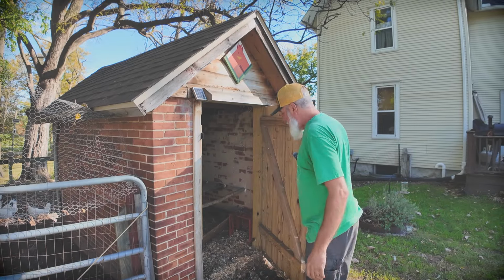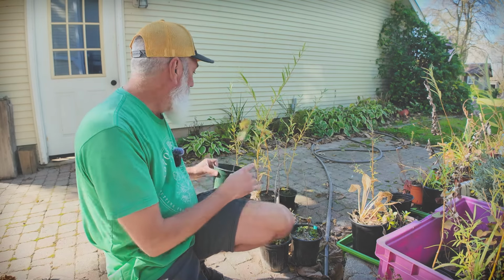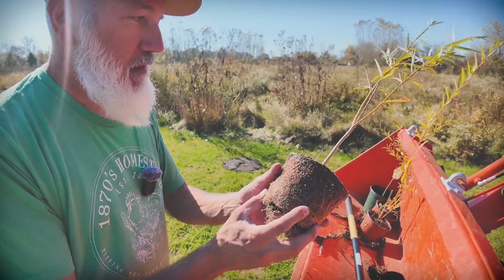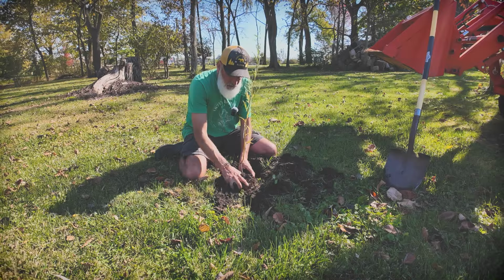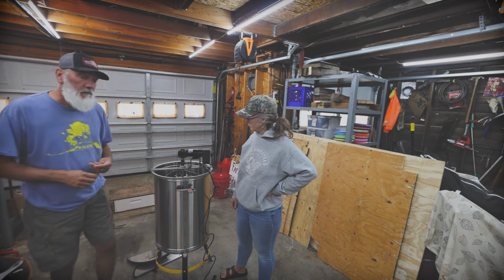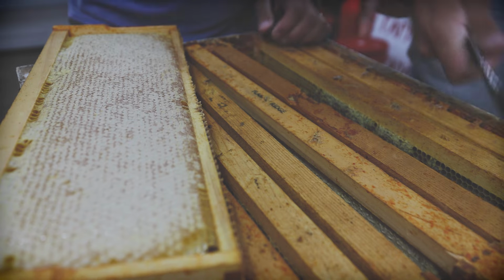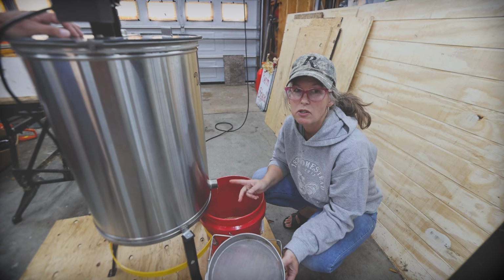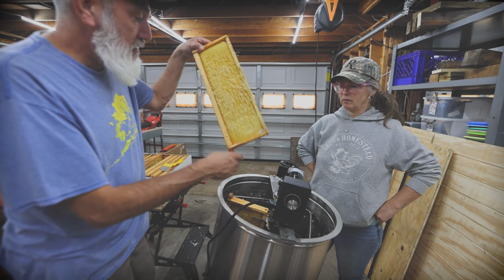Rachel’s Surprise Homecoming | Working the "Winter Prep" List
In today’s video, I’m tackling some last-minute winter prep that just can’t wait, even though it’s a Sunday. Normally, I keep this day off-limits, but with winter around the corner, a few key projects need my attention. Rachel’s away helping with our brand-new grandbaby — he’s not even a week old! While she’s bonding with him (and loving every minute of it), I’m making sure we get the weeping willows and pawpaw trees planted before the ground freezes. Some of our Douglas firs didn’t make it this year, likely due to Michigan’s climate, so I’m swapping those out and adding some willows in the back where it stays moist.
Also, I have some news! For those who enjoy our off-grid cabin content, we’ve moved it to our second channel, "Todd & Rachel." All of our boating, kayaking, and cabin adventures now have their own space, while this main channel stays focused on homesteading.
Now, onto the bees — a bit of a bittersweet story this year. The hives didn’t thrive as much as we’d hoped, but we managed a small honey harvest for the family and left enough behind to support the bees through winter. I’m trying out a new technique for filtering honey this year, which I picked up from Sweet Briar Farm. I’ll let the honey sit for a few days so the wax and debris rise to the top, then clean it from there. Once I’m done, I let the bees do their thing, putting the used equipment outside so they can clean every last bit of honey residue—always amazed at how thorough they are.
Mailing Address:

00:00 Sunday Winter Prep
00:42 New Grandbaby Update
01:46 Preparing to Plant Trees
03:39 Checking on Previous Plantings
05:15 Replacing Dead Douglas Firs
09:15 Announcing Our Second YouTube Channel
10:59 Rachel Returns Home
11:30 Honey Harvest Begins
13:24 Filtering Honey the Easy Way
17:33 Letting Bees Clean Up Equipment
19:13 Wrapping Up